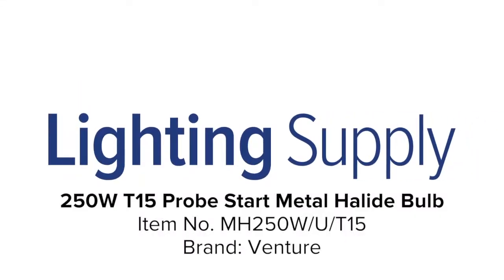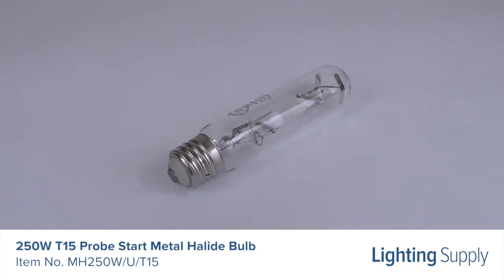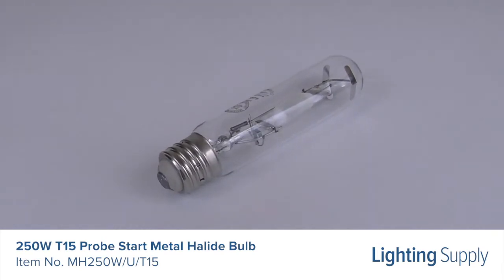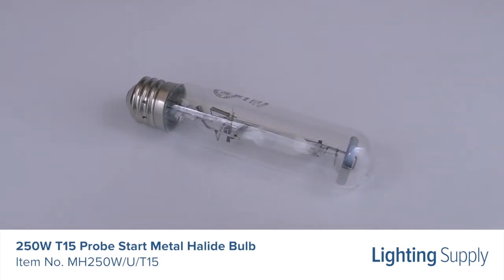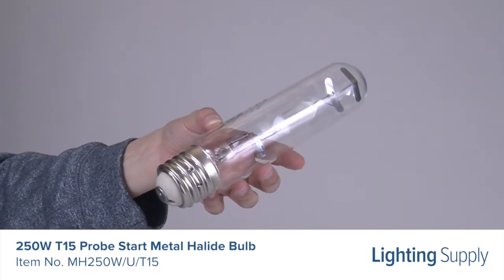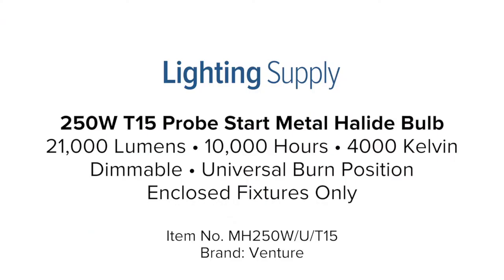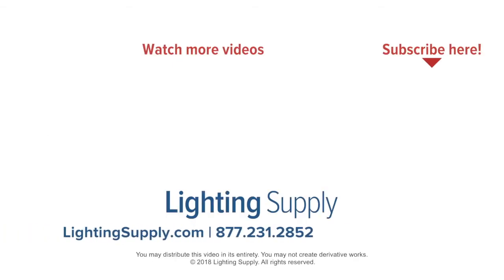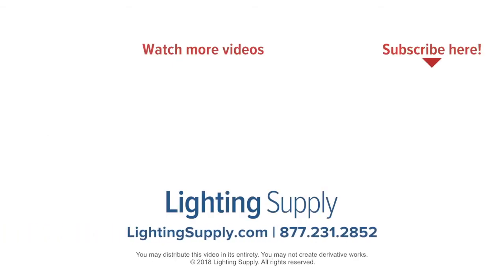Venture 250W T15 Probe Start Metal Halide Bulb (MH250W/U/T15)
This Venture probe start metal halide bulb uses 250 watts and produces 21,000 lumens. It has an average life of 10,000 hours. This bulb has a color temperature of 4000K, or cool white, and is dimmable. This bulb has a universal burn position and is intended for use in enclosed fixtures only. You can buy this, and hundreds of thousands of other products